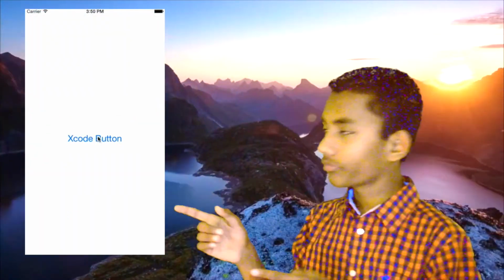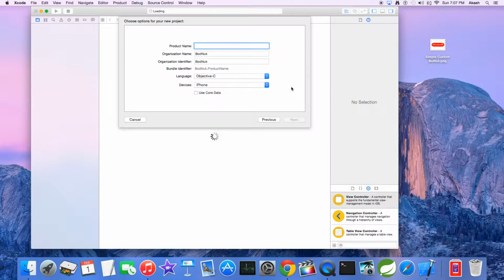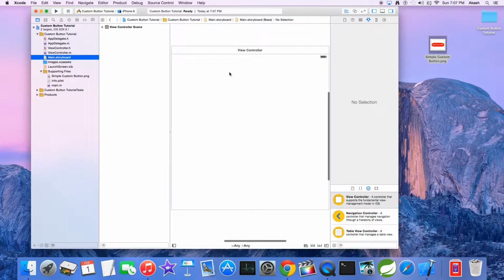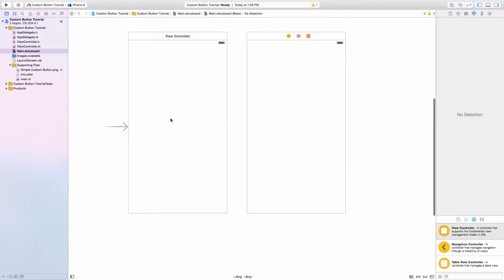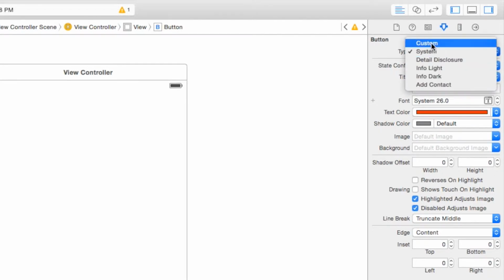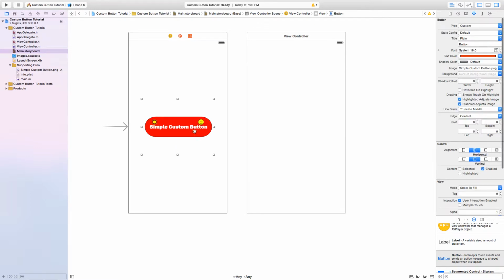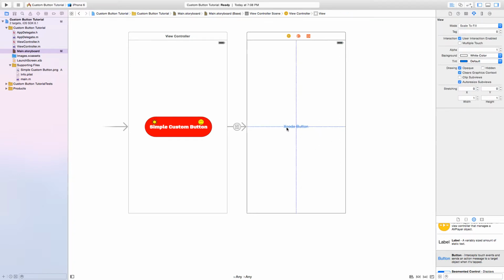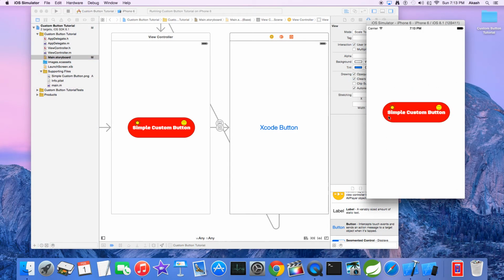Customizing Buttons in Xcode 6 - BodNuk tutorials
This Tutorial will guide you through the process of making the Xcode's original button into a customized image. When the app loads in simulator, it will display the image that can be used as a button to navigate to another view controller.